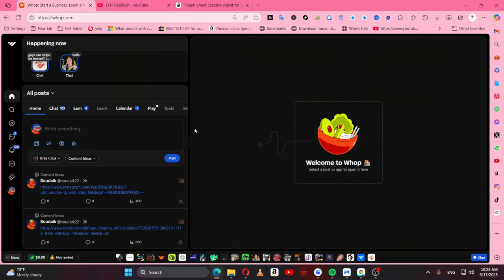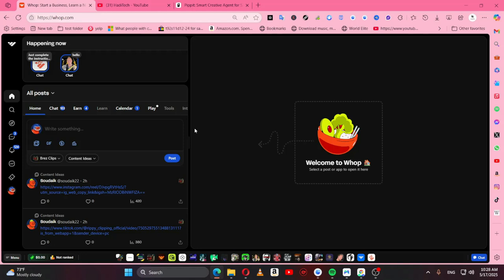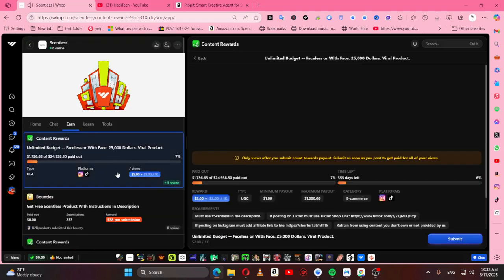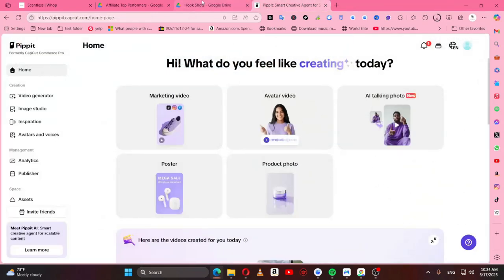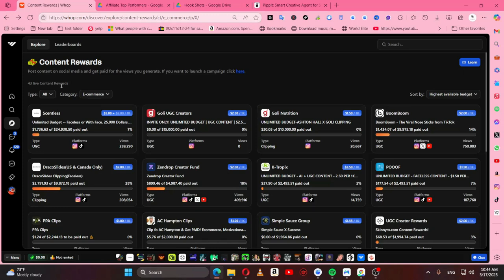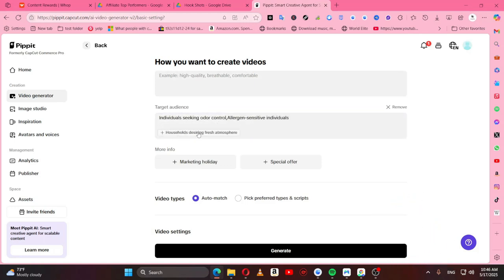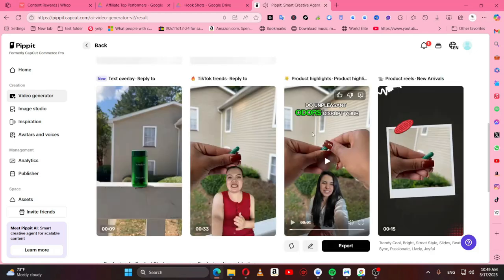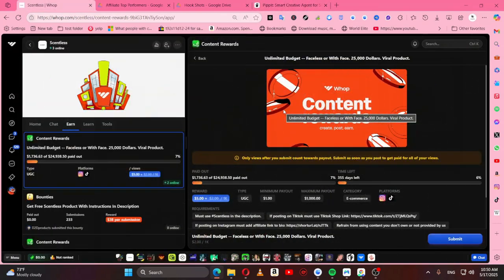How To Make $500/mo With Whop Content Rewards 2025 (Using Ai)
🚀 Want to make money online with AI in 2025? You're in the right place! In this video, I break down how you can earn $500 per month using Whop Content Rewards with the power of artificial intelligence.

swagbucks
swagbucks review
clickbank
fiverr,
how to make money on fiverr,
fiverr gig,
fiverr tutorial,
make money
how to make money
freelancing,